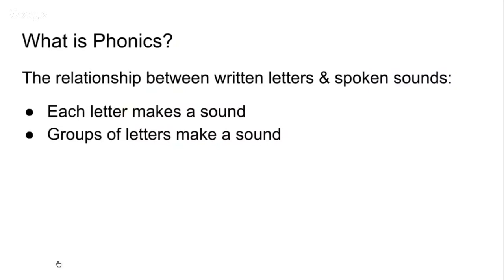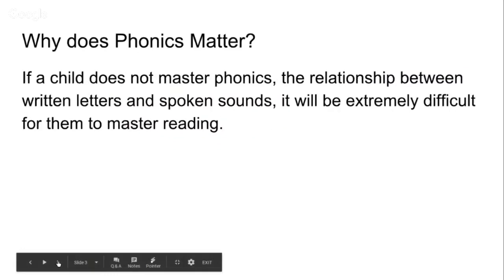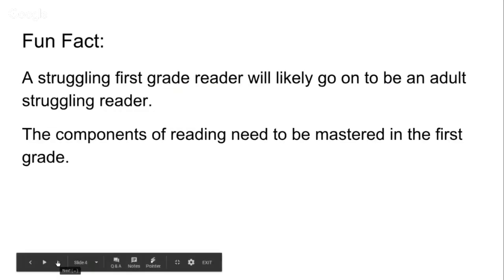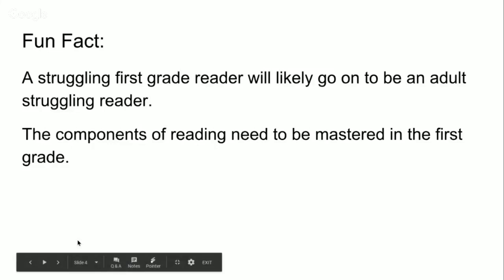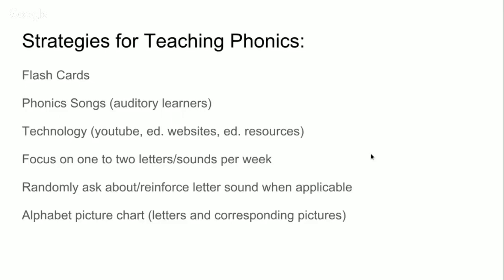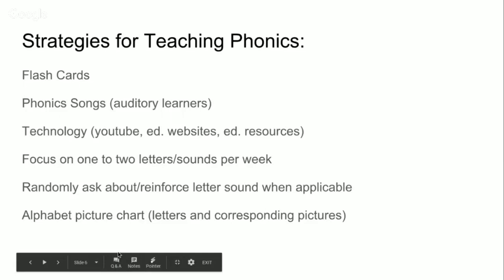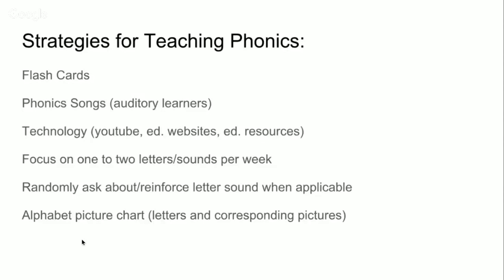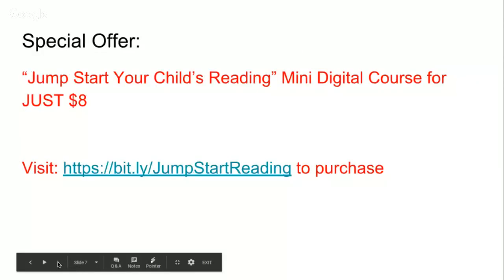Hooked on Phonics? | Bohemian Academics | Video Email 3